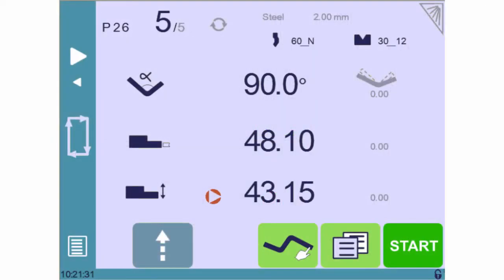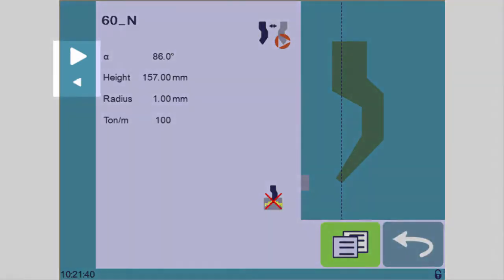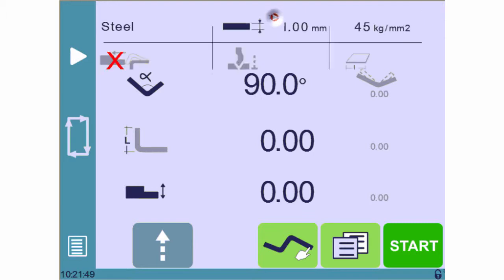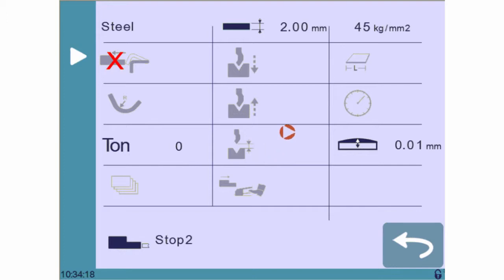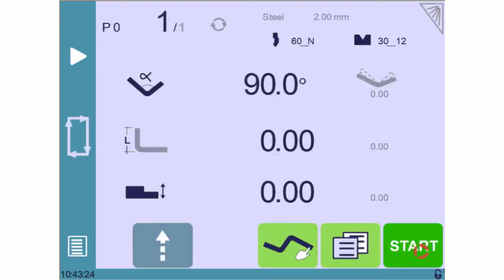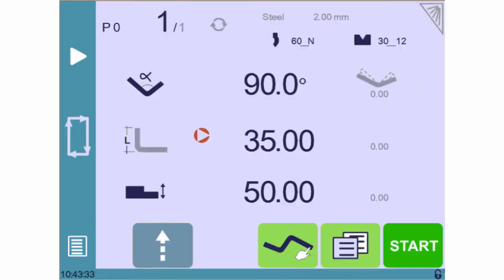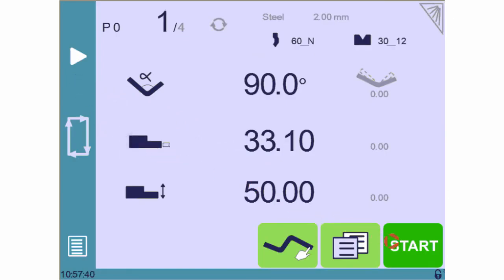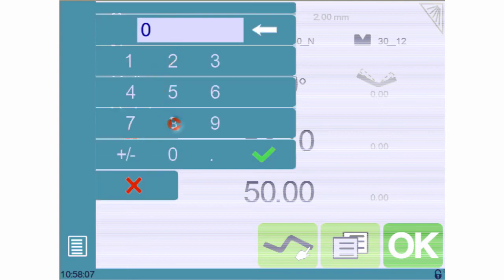Numercial Programming on CybTouch